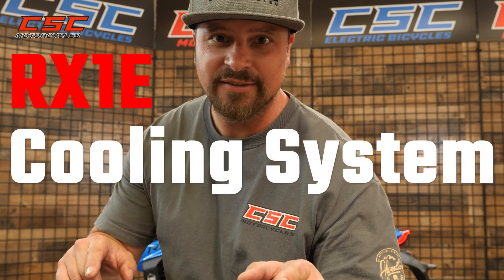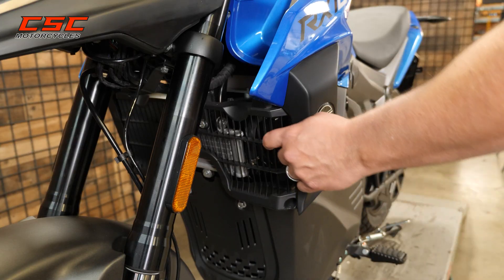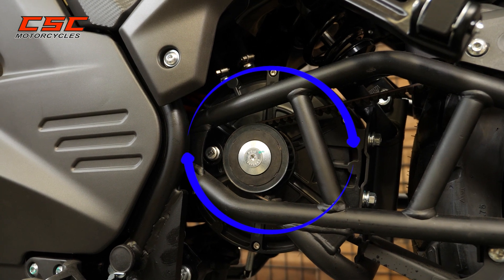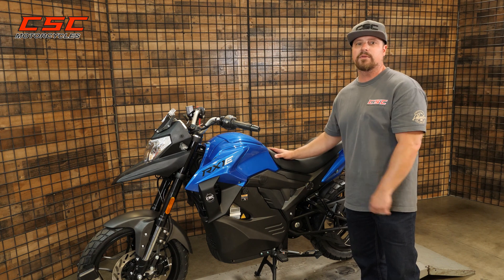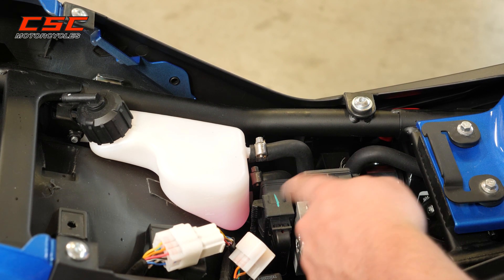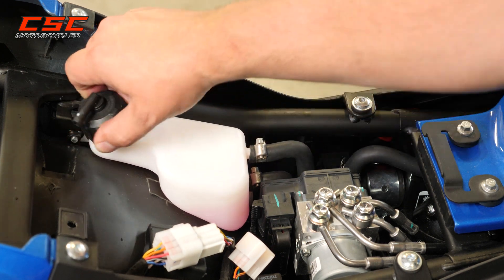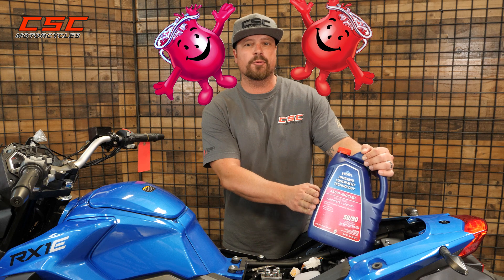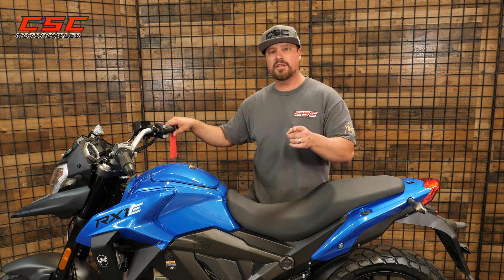How to Keep Your RX1E Electric Motorcycle Cool and Fast: Liquid Cooling System Explained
Do you want to know how the CSC Motorcycles RX1E electric motorcycle stays cool and fast? In this video, you will discover the liquid cooling system for the motor and controller of this awesome bike, and how to maintain it.

The RX1E is a mid-power electric motorcycle that can reach 80 mph and has a range of 100 miles. It is one of the most affordable and efficient electric motorcycles on the market, with a twist-and-go operation that makes it easy and fun to ride. You will also see some of the features of the RX1E, such as the LED running lights, the Bosch ABS brakes, the reverse gear, and the LCD speedometer. Download the owner’s manual for free on our for more information. Don’t miss this informative and entertaining video that shows you why the RX1E is the friendly and efficient way to get into the exciting electric-vehicle market. Stay cool with CSC Motorcycles!